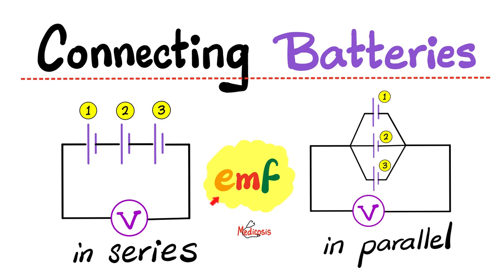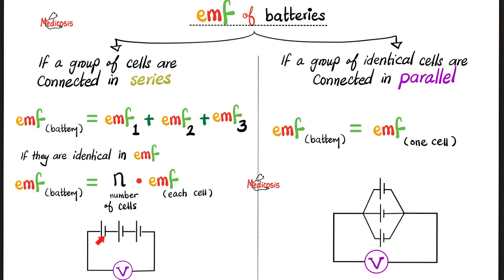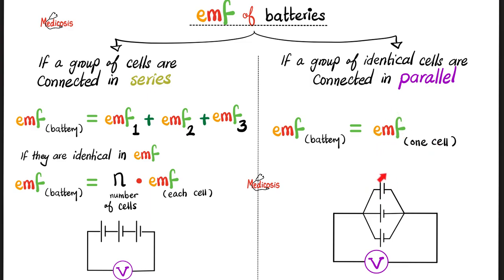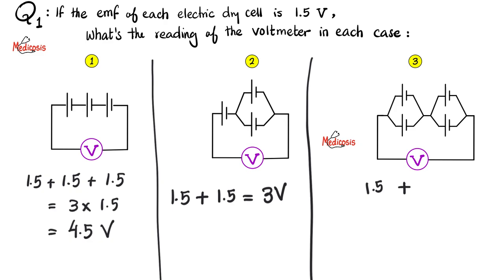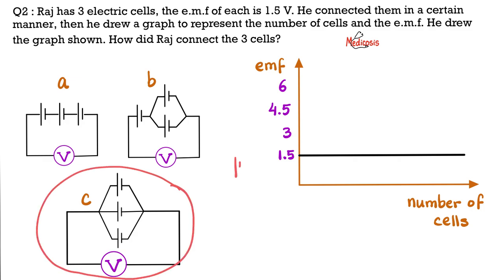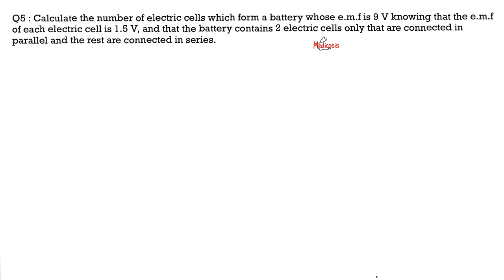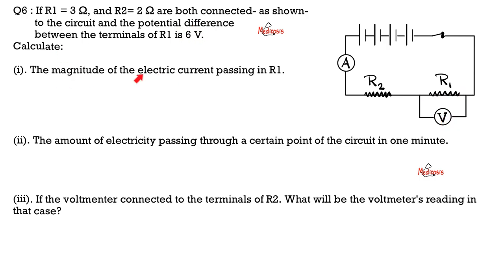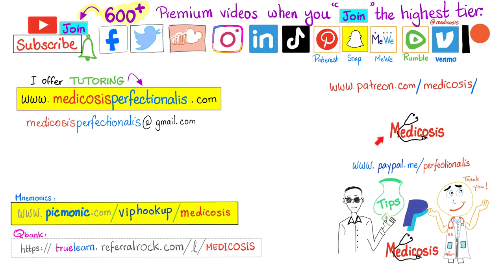Connecting batteries in series and in parallel - Electromotive Force (emf)- Voltage (V) - Physics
Connection of electric cells (batteries) in series and in parallel - electromotive force (emf), voltage (electric potential difference) - Volts - Physics playlist. When there is no charge (no electric current) moving through the electric circuit, the potential difference (voltage) is called: the electromagnetic force (emf). Electromotive force (emf) is a misnomer, as it’s not actually a force, but rather, an electric potential difference. open circuits vs closed circuits, batteries, ammeter, voltmeter, ohmmeter, amperes, volts, ohms, electric current magnitude, electric potential difference (voltage), electric resistance (R).

Physics and General Chemistry for MCAT, DAT, NEET, NCLEX, MBBS, ACT, SAT, AP physics.